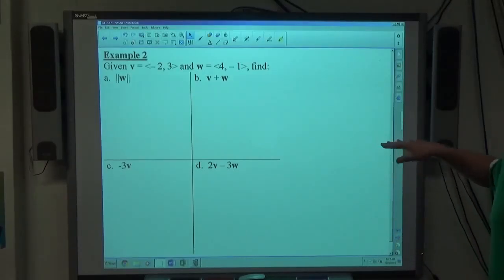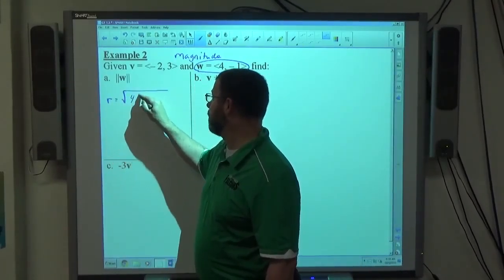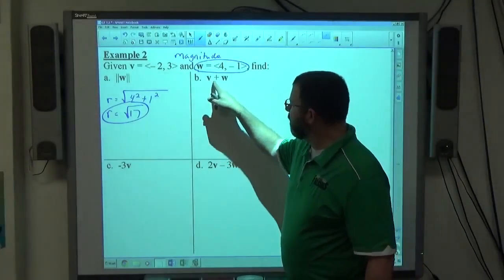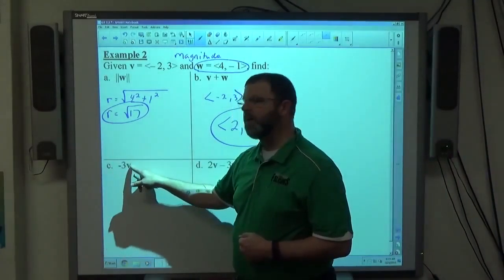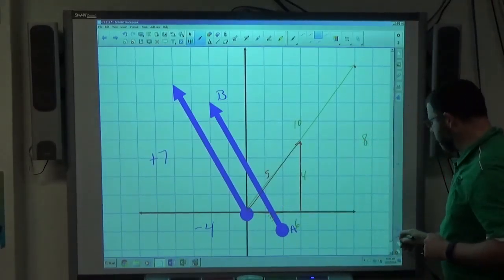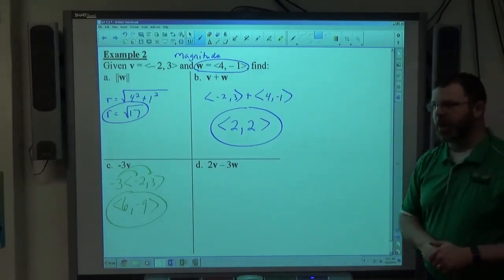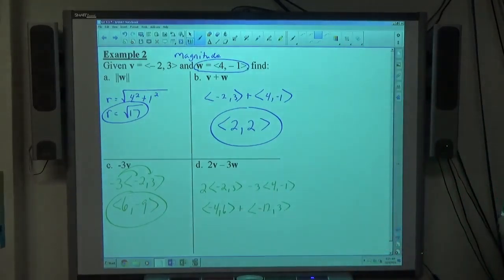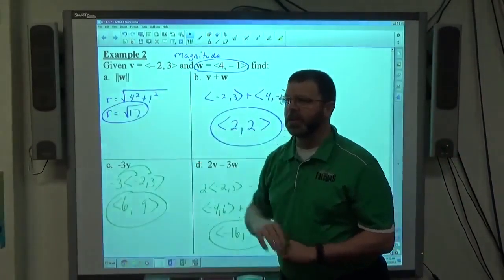Geo Trig 7.3 Example 2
Given two vectors, find magnitude, sum, and scalar products.